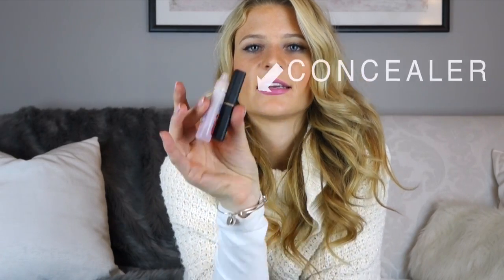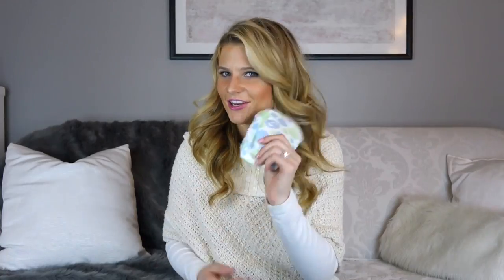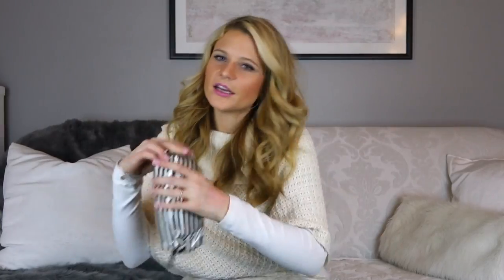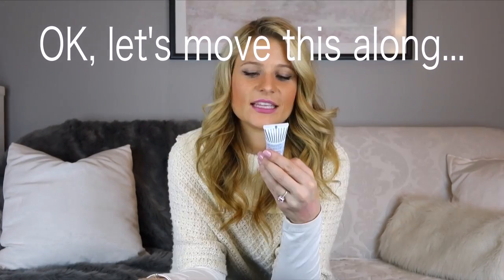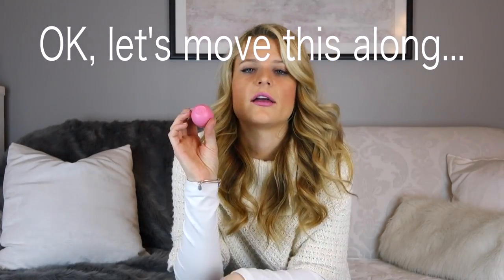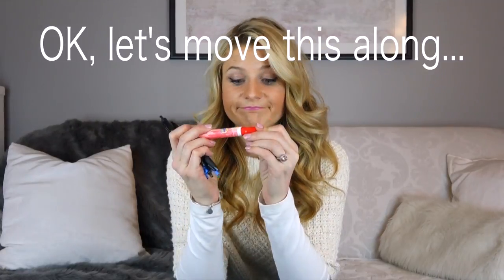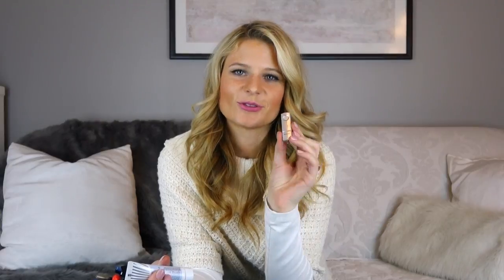Whats in My Bag | Purse Essentials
Whats in My Bag & Purse Essentials. No shame. Some days, I feel like Mary Poppins with her carpet bag full of random trinkets. Today, I reveal those trinkets to you - no holding back. :)

Never forget, your beauty is more than your face, skin or hair.  Beauty is about who you are and what you are living for. ♥

Products highlighted in this Video ☟ (listed in order used)

-Celine Square Phantom Luggage Bag
-Michael Kors Jet Set mirror wallet
  -Thieves
  -Panaway
  -Gentle Baby
  -Deep Relief
-Tarte Lipsurgence Skintuitive Lip stain-
-ELF Concealer Stick
-Roll-on perfume (MAC cosmetics)
-Eye Drops
-Mascara